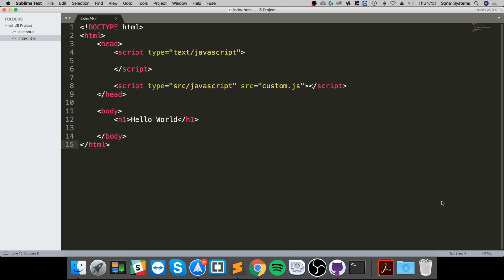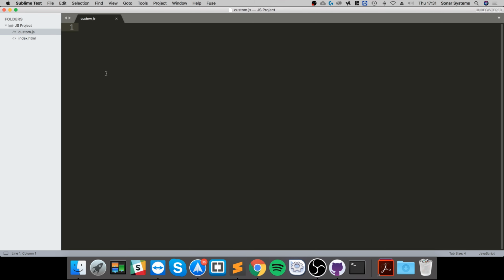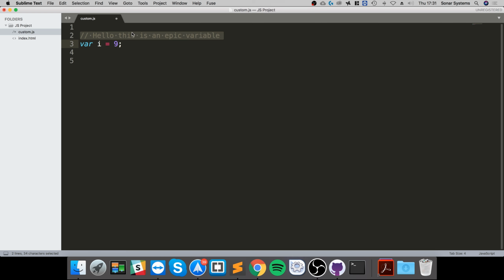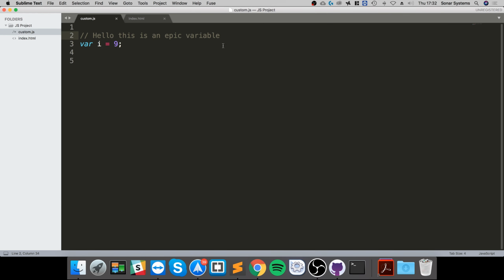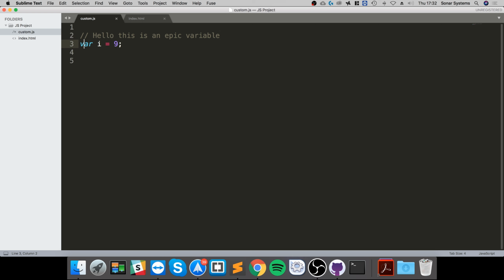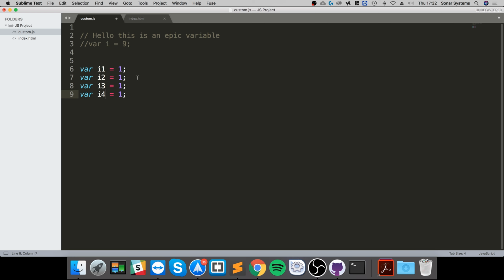Comments - JavaScript Programming